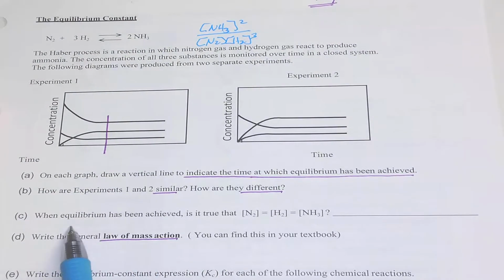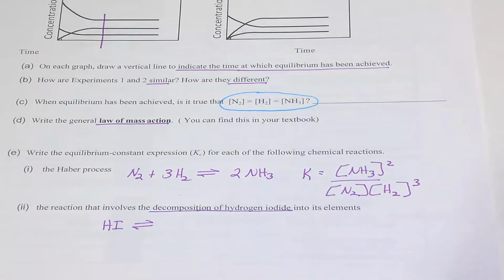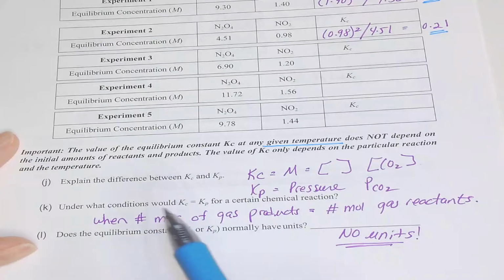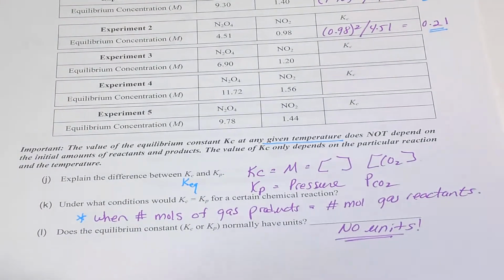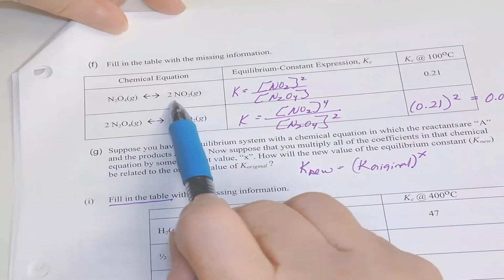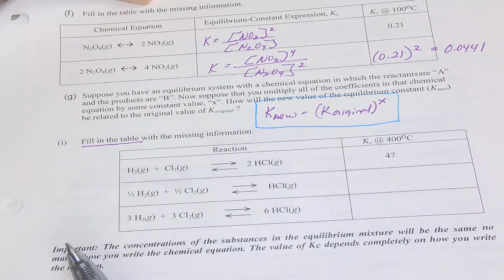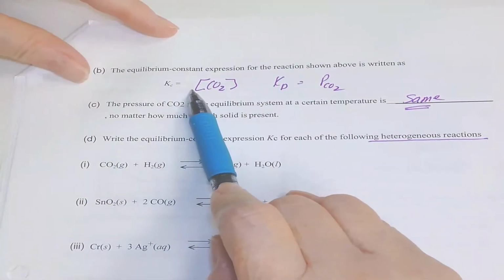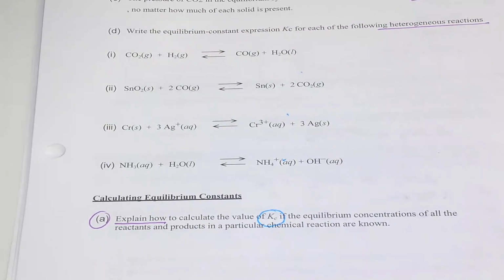equilibrium constant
introduction to the equilibrium constant and calculations